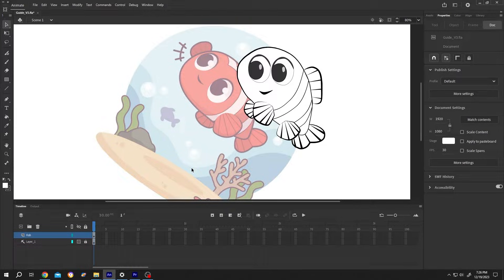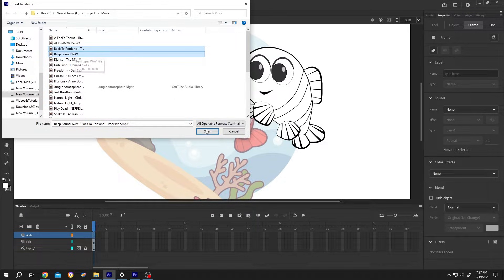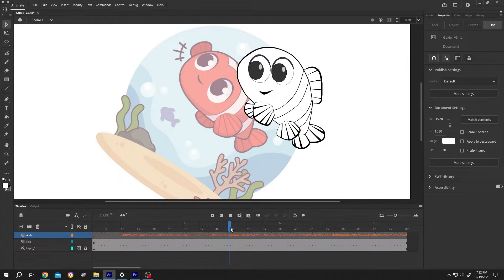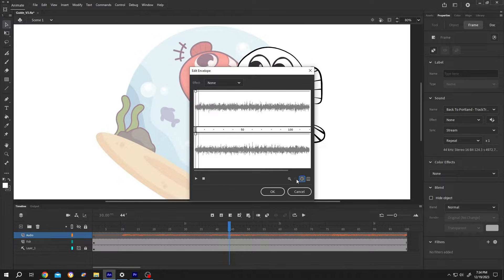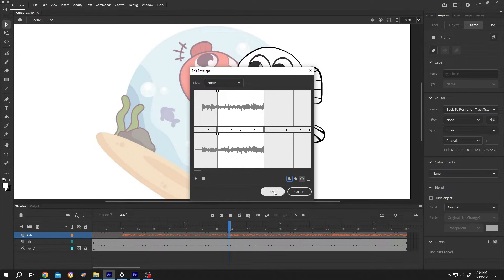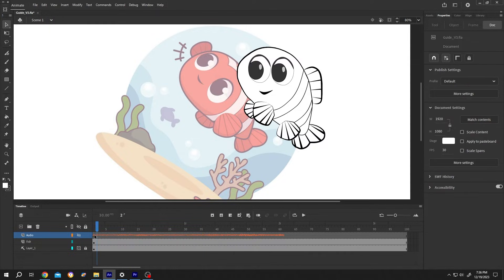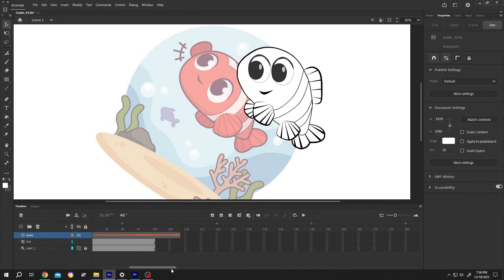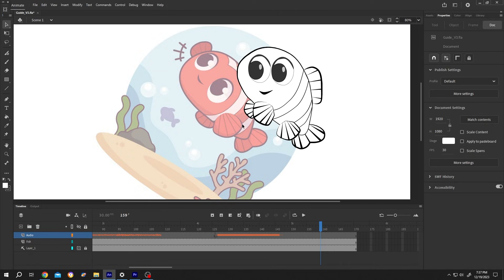Import Audio and Trim | Adobe Animate CC Tutorial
How to import audio, sound or music into your project, trim a specific part of the audio and position it properly on the timeline in Adobe Animate. This is a beginner-friendly tutorial on Adobe Animate.